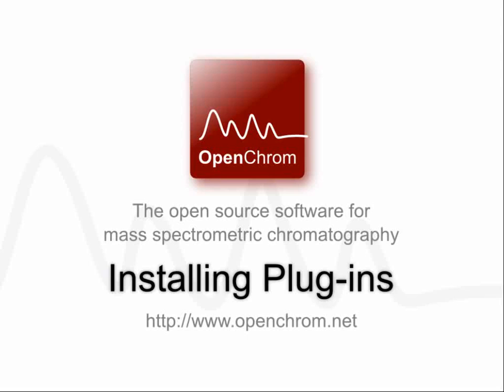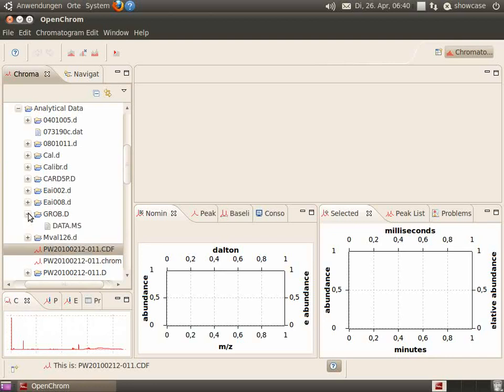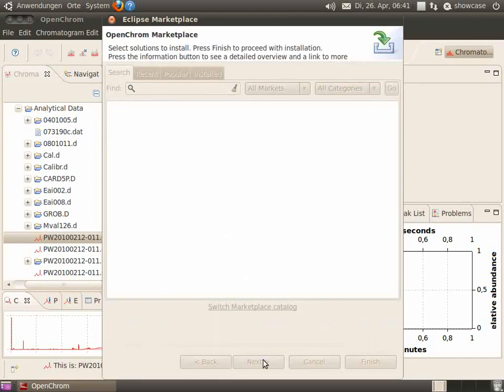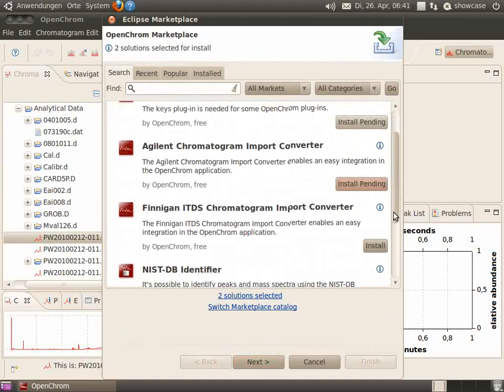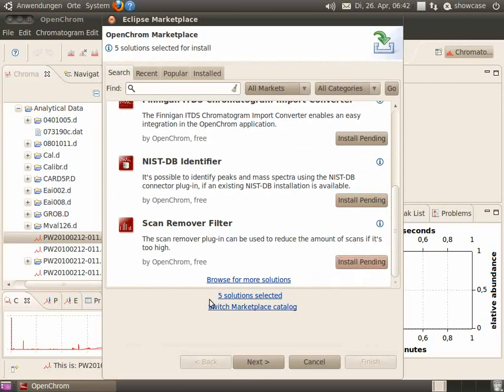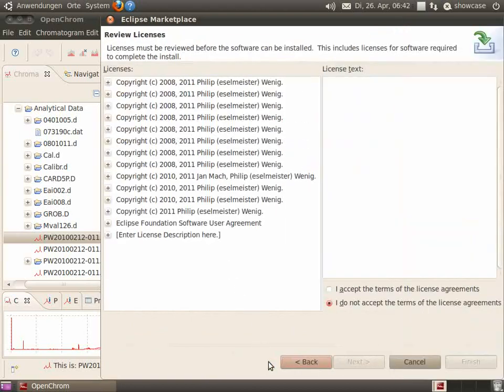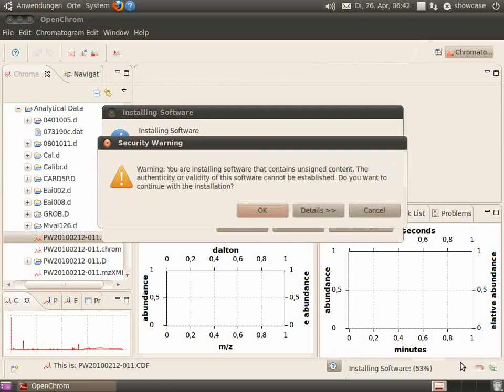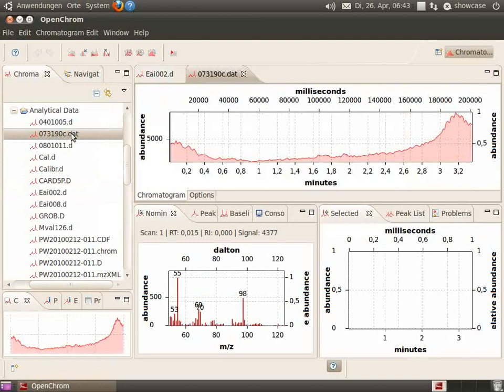OpenChrom - Installing Plug-ins